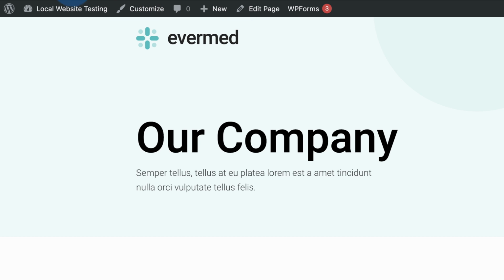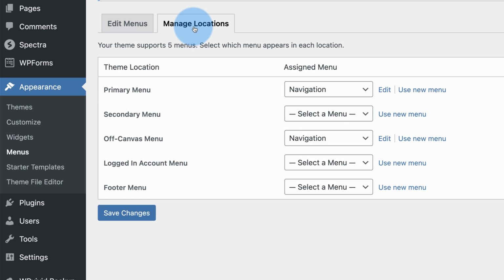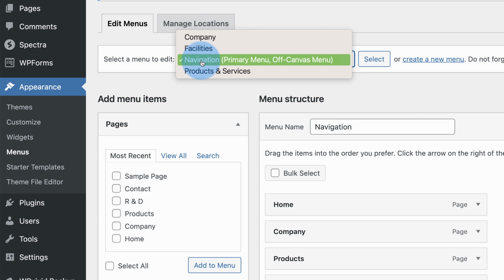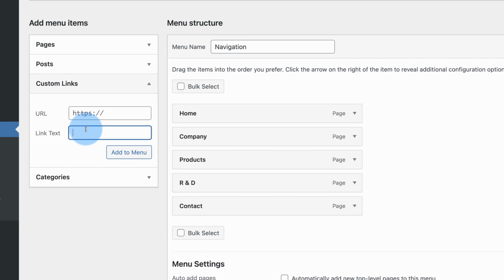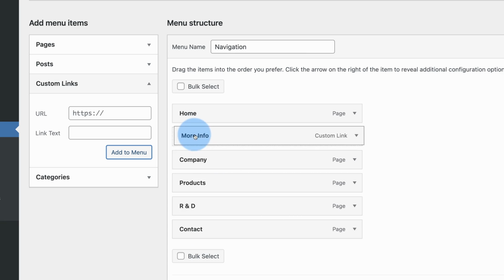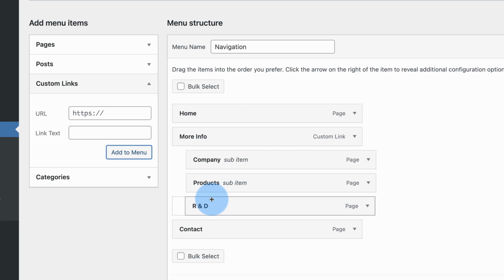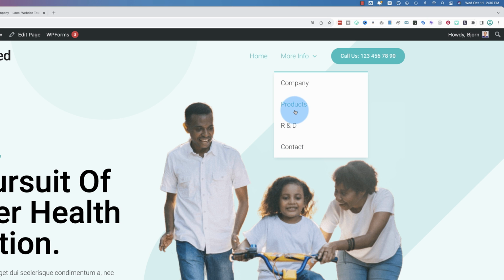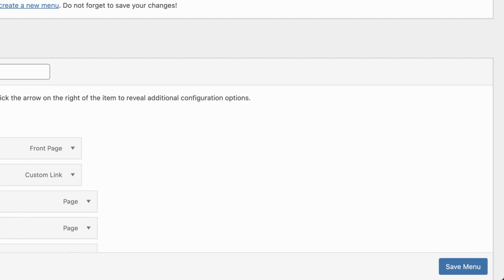How To Make A Non-Clickable Menu Item In Wordpress-Works in dropdown menus, disable parent menu link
Sometimes your menu systems and dropdown menus have words that you don't want to be clickable links. That's where this tutorial comes to the rescue! You'll be creating non-clickable menu items in the main WordPress menus and within dropdown menus a couple minutes from now :)